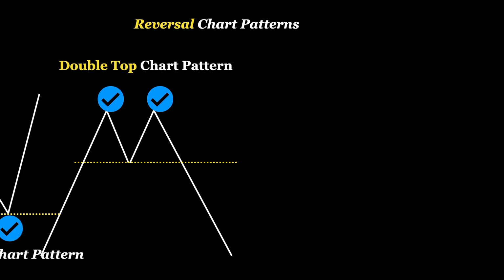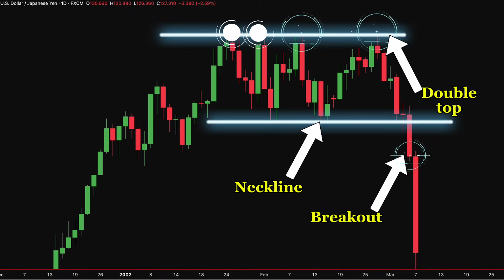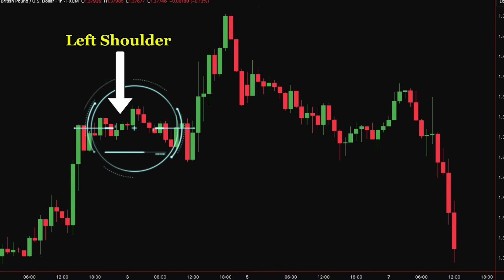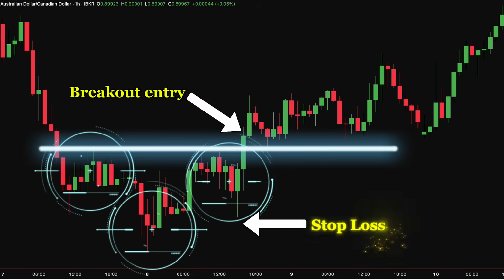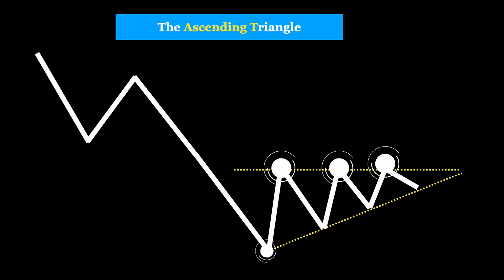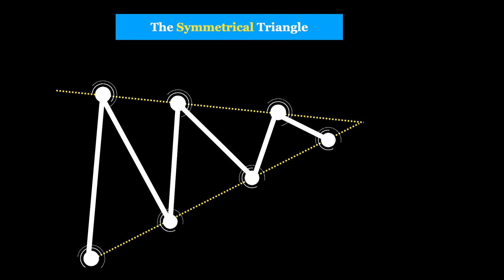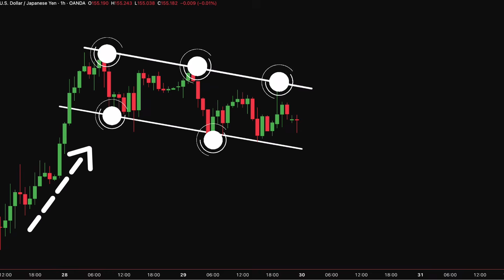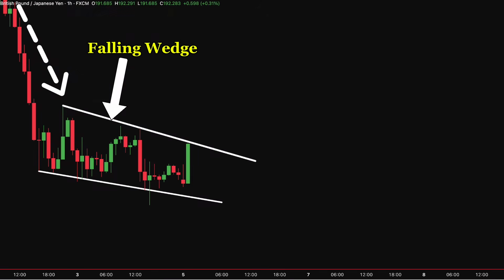A Complete Chart Pattern Course (Explained Clearly)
📊 Master the Most Powerful Chart Patterns in Trading | Forex, Stocks, Crypto, Options

If you don’t understand chart patterns, you’re trading blind.

In this video, I break down the most effective chart patterns used by professional traders to spot reversals, confirm breakouts, and predict price movements before they happen. Whether you're trading Forex, stocks, cryptocurrencies, or options, these patterns work across all timeframes and markets.

🔍 What You’ll Learn in This Video:
✅ How to identify and trade the most powerful chart patterns
✅ How to avoid common retail traps that lead to losses
✅ How to spot trend continuations and reversals with confidence
✅ How to predict future price movement using pure price action

📌 Chart Patterns Covered:
– Double Top Pattern
– Double Bottom Pattern
– Triple Tops & Triple Bottoms
– Head and Shoulders
– Inverse Head and Shoulders
– Symmetrical, Ascending & Descending Triangles
– Rising and Falling Wedges
– Ascending, Descending, and Horizontal Channels
– Bull Flag, Bear Flag, Neutral Flag Patterns
…and more!

📈 Whether you're a beginner or a seasoned price action trader, this video gives you a complete edge by mastering chart pattern strategies that actually work in live markets.

Perfect for:
✔️ Forex traders
✔️ Crypto traders
✔️ Stock traders
✔️ Options traders
✔️ Day trading, swing trading & scalping

We drop weekly videos on price action, smart money concepts, candlestick psychology, and real trading strategies that work.

📬 Join the discussion:
Have a question about a setup? I respond to every comment.